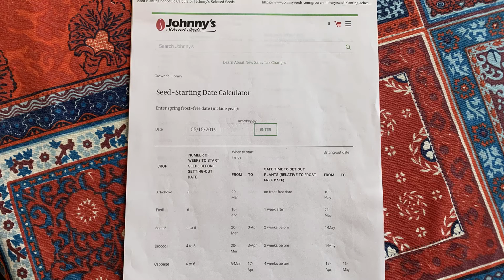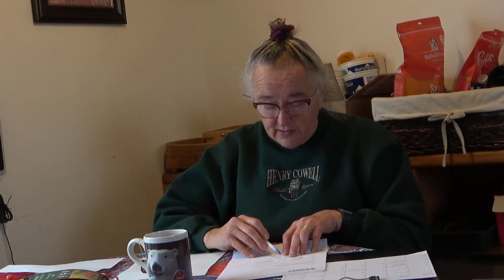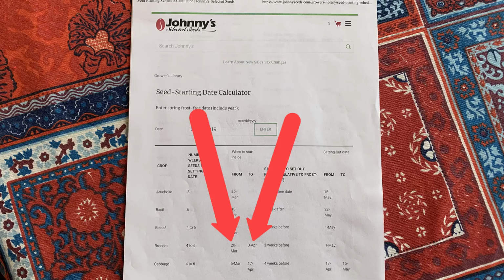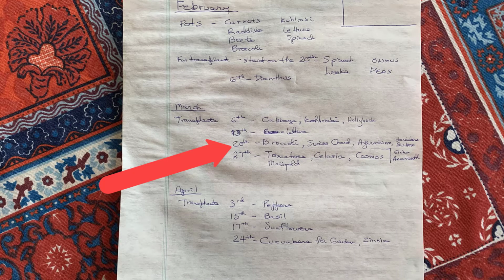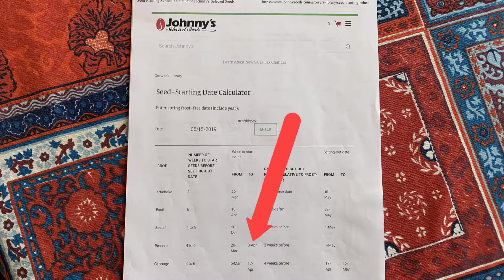How To Garden Planning Details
Simple, low cost ways to organize your planting regardless of you previous experience. We've grown food in our gardens for decades. Irene shows you How To: Garden Planning Details.

Organic gardening is a way of life for many. For us, organic food is our preference. Organic food from our garden is an important part of our diet, and a way to make delicious food more affordable. So, getting healthy seedling starts going predictably is vital to our gardening.

Our continued Organic Garden Experiment At BrainStorm Acres Homestead is the latest of our 14 year experiment of living off grid in Northern Arizona. We'll follow how the heat mats make seed germination more predicable.

We strive to make our lives more sustainable by using solar power, wind power, local resources, and careful, thoughtful purchases.

We collect water from rainwater catchments that are stored in our cisterns. We use foraged food when it's available.

Our objective is to grow more of our own food for dietary reasons, and the security of knowing how our food has been raised. We are sustainable with a limited number of plants, and are working towards greater self sufficiency.

We are embarking on a new gardening year. One that relies on our raised wicking beds and our off grid greenhouse.

BrainStorm Acres challenge is multiplied since we are off grid relying on solar power and water catchment.

Take care.

Henry & Irene
BrainStormAcres